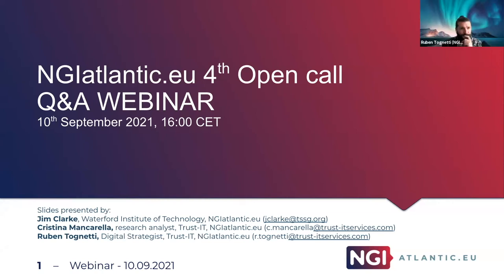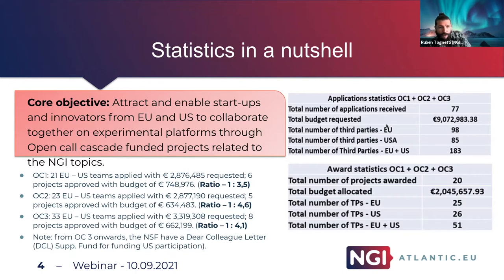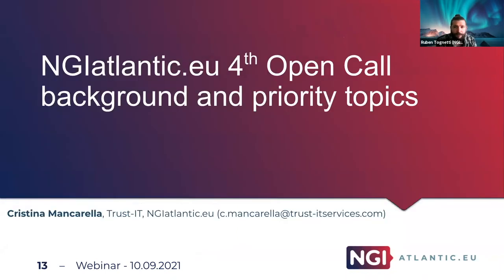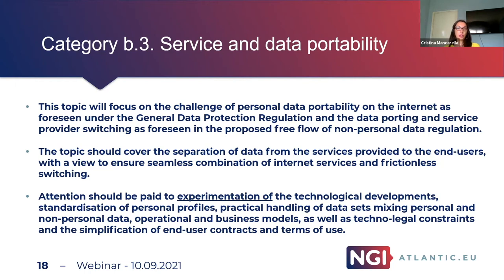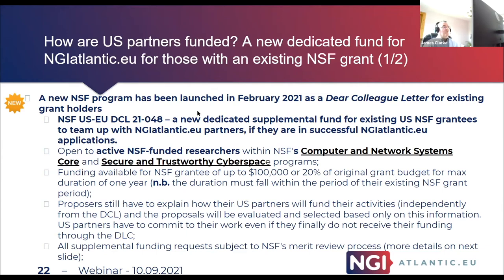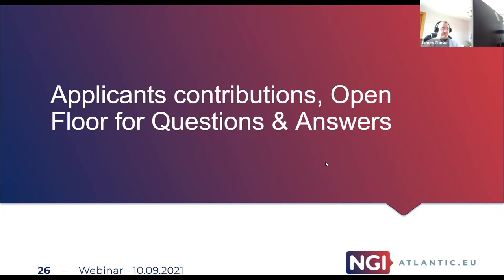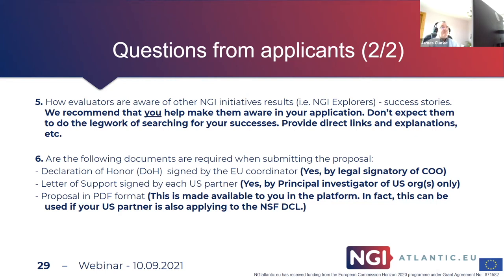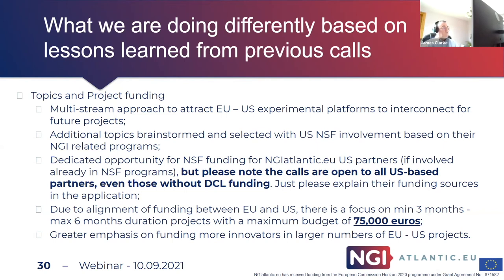NGIatlantic eu 4th OC - Q&A WEBINAR 10 September 2021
Our Q&A sessions are based on feedback from the previous calls: you might learn some interesting tips that can make the difference. You have time to until 15 September to submit your proposal!

ABOUT NGIATLANTIC.EU

Through its lifetime between January 2020 and June 2022, 2.8M-euro will be available to fund 5 open calls between January 2020 and June 2022. The 4th open call is currently running between June 15 and September 15, 2021.